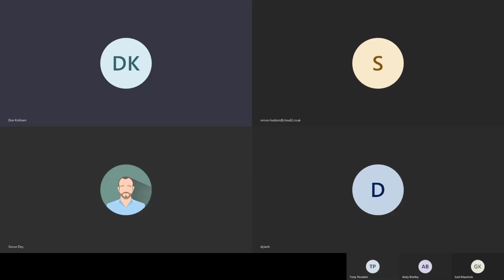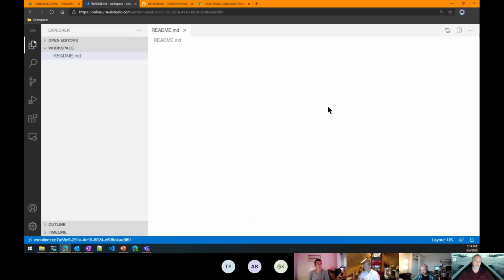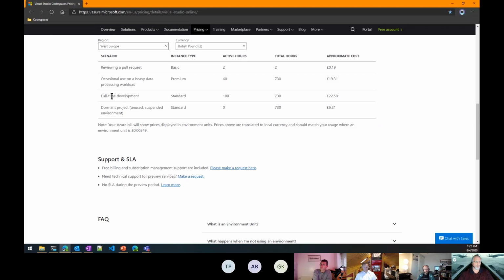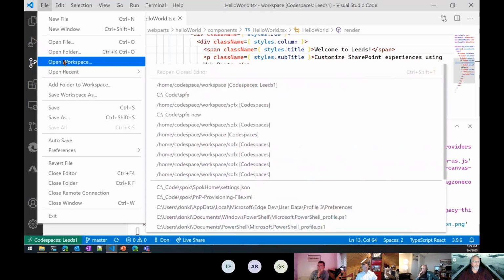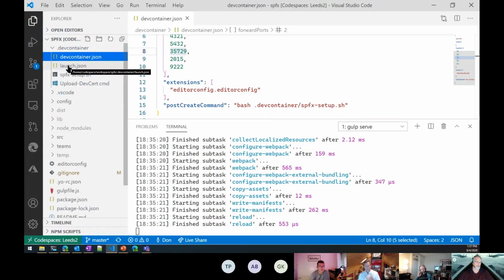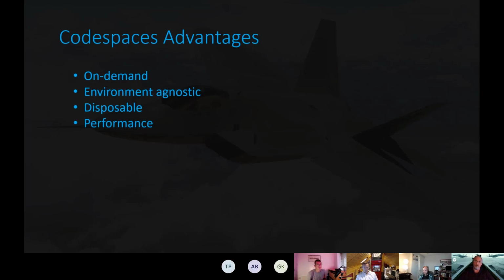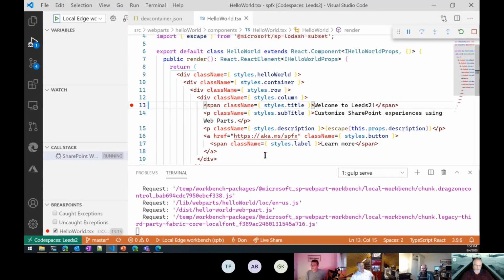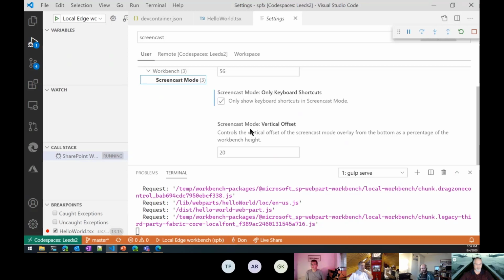Lockdown 7: Augmenting Microsoft 365 development using Visual Studio Codespaces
Session by Don Kirkham.

Session: Augmenting Microsoft 365 development using Visual Studio Codespaces (Don Kirkham - GM Financial)

The Microsoft 365 development space is continuing change at a rapid pace, including SharePoint web parts & extensions, Teams apps, MS Graph, PowerShell and so much more. One of the challenges of this rapid pace is that API and Framework versions are constantly being updated, so working on projects written against previous versions means a scramble to keep multiple environments available. Visual Studio Codespaces (formerly Visual Studio Online) allows developers to build environments on-demand that are fast, cheap, and disposable. These environments are available to use in the browser or with modern IDEs on your local machine. This session will cover this new technology and walk through how to get your Codespaces environment set up to take your Microsoft development efforts to the next level.